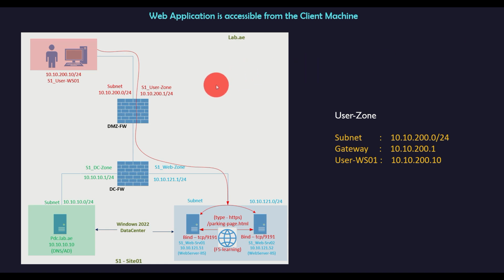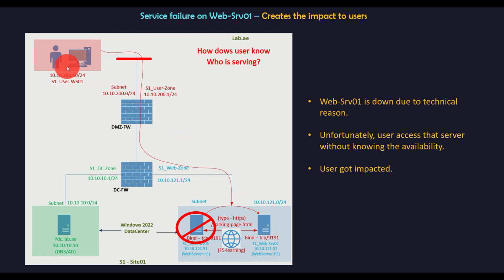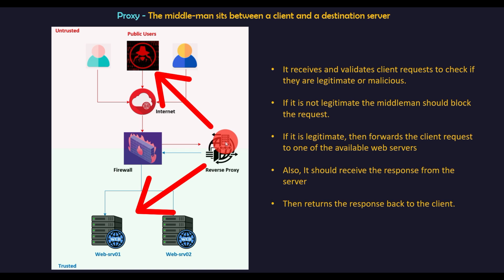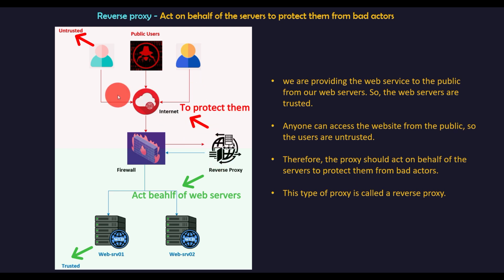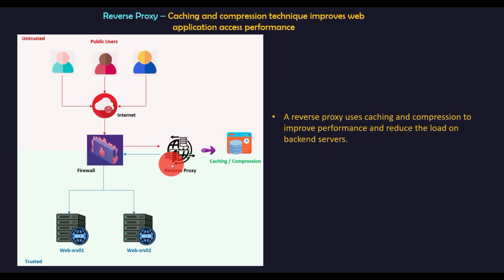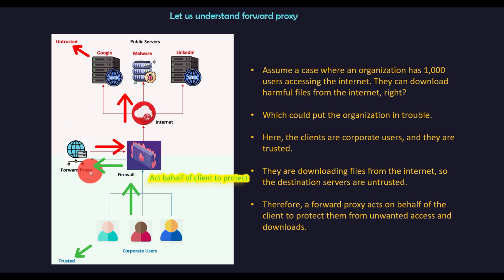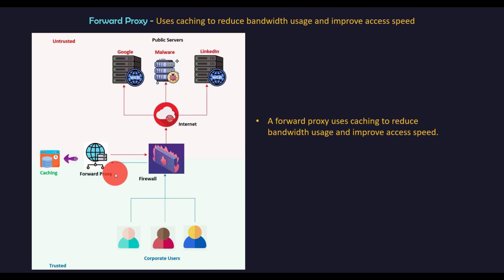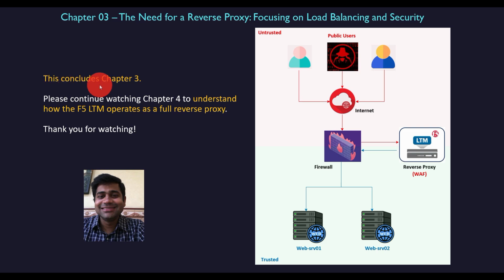🚀 F5 LTM Learning Series –Chapter 03– The need for a Reverse Proxy, focusing on LB and security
Hi Everyone,

Welcome to the F5 LTM (Local Traffic Manager) Learning Series! 🚀

In this chapter, we’ll explore why organizations need a reverse proxy, focusing on load balancing and security.

We’ll begin by examining a simple scenario where a web application is hosted on two servers and accessible to public users. Then we’ll discuss what happens when one server fails or when attackers attempt to exploit vulnerabilities.

💡 What you’ll learn in this video:

00:00 - ✅ Introduction
00:52 - ✅ Why do we need a reverse proxy?
02:20 - ✅ Understanding what a reverse proxy is
04:03 - ✅ How a reverse proxy works
05:46 - ✅ Understanding what a forward proxy is
06:44 - ✅ How a forward proxy works
08:11 - ✅ Video summary

By the end of this chapter, you’ll clearly understand:
🔹 The difference between forward and reverse proxies
🔹 How F5 LTM functions as a reverse proxy
🔹 How F5 SWG works as a forward proxy

📘 Summary

Reverse Proxy (Inbound Traffic): Protects trusted servers from untrusted clients.

Forward Proxy (Outbound Traffic): Protects trusted clients from untrusted internet sources.

📺 Next Chapter:
Continue to Chapter 04 to learn how F5 LTM operates as a full reverse proxy in real-world scenarios.